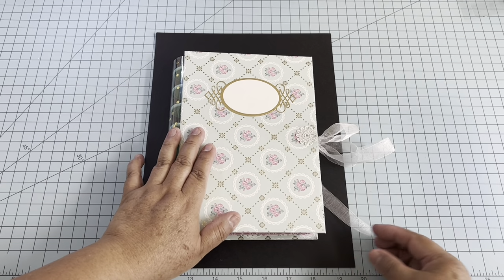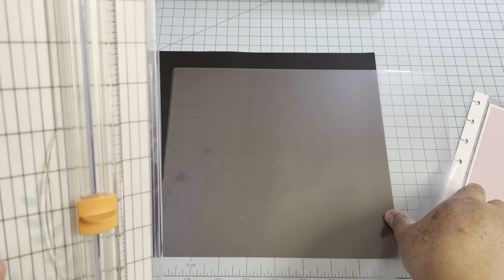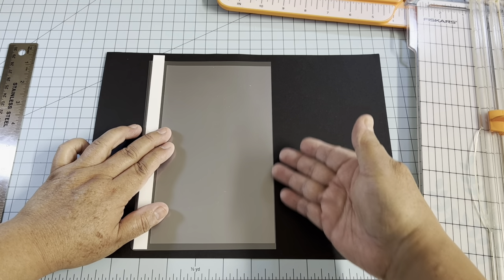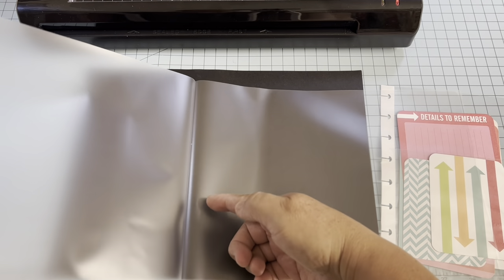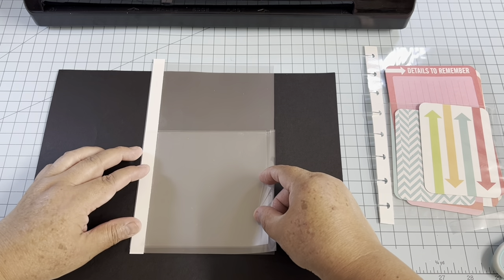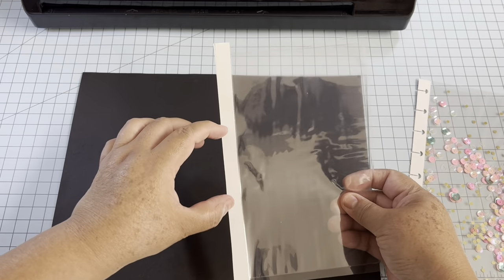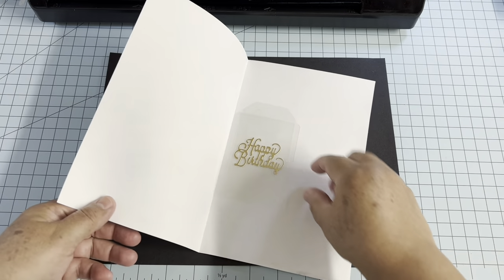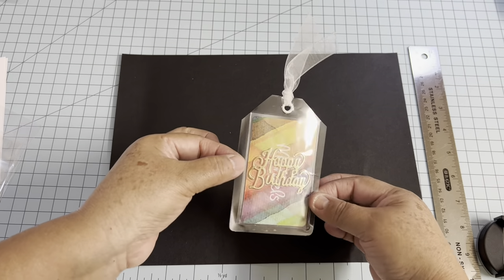Clear Pages Using a Laminator Machine & Tutorial of a Mini Album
Learn how to make clear pocket pages using a laminator machine. The pages are great for a mini album, journal, planner, foto folio, or binder organization. Bonus: make a gift card holder and pockets to organize dies, stamps, ephemera, die cuts, embellishments, etc.
Also, I included a complete tutorial of a mini album! Get comfortable and enjoy this video 👏🏻🤗💖

TIMELINE:
Page 1 4:02
Page 2  8:39
Page 3  11:40
Page 4  15:08
Page 5  21:55
Decoration with confetti  27:51
Gift card holder  31:45
Pockets for organization  36:51
Paper pocket pages  41:11
Binding the cover  47:13
Double pocket  53:44